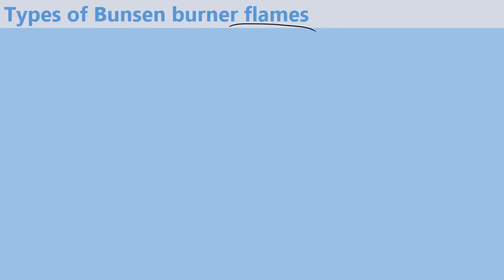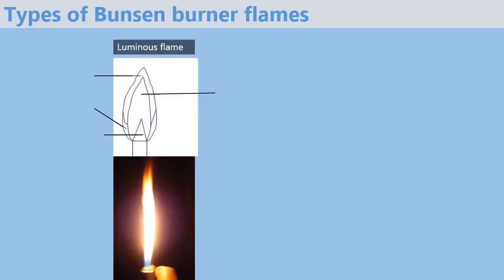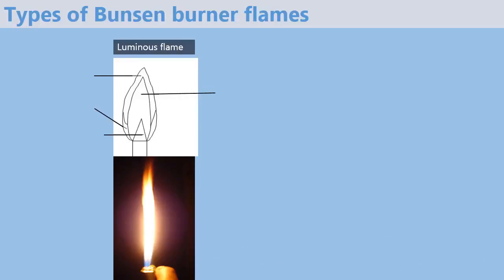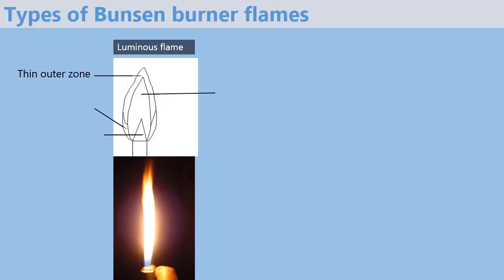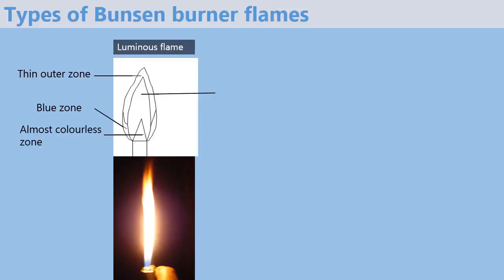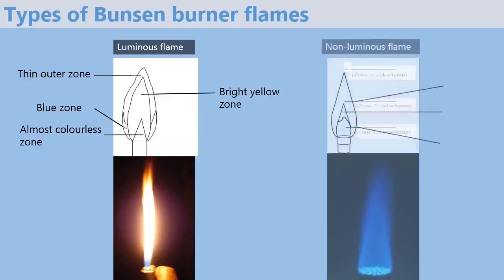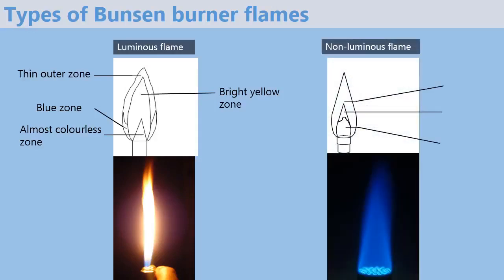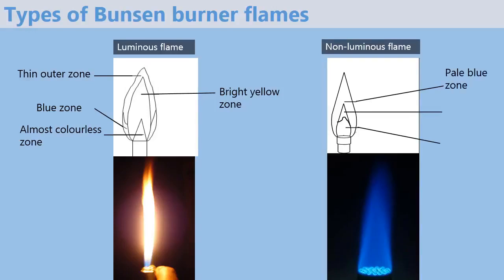form 1 chemistry parts of a bunsen burner